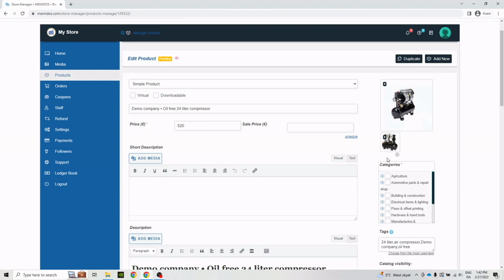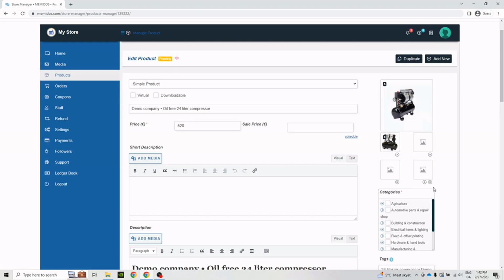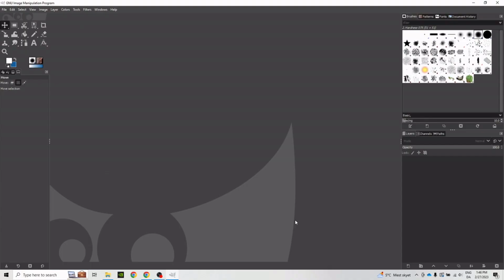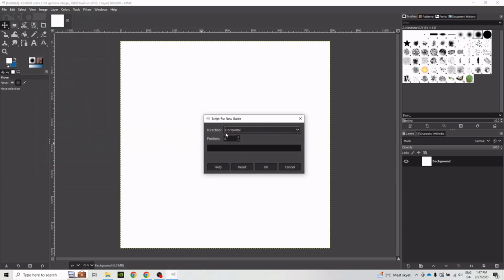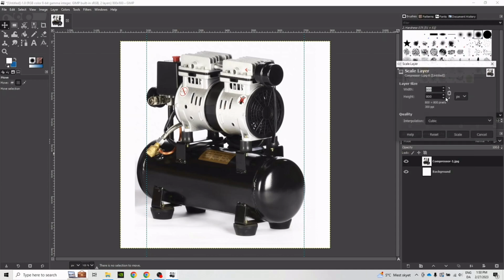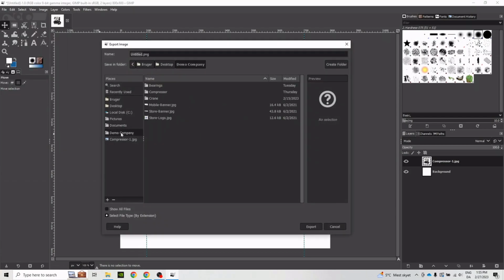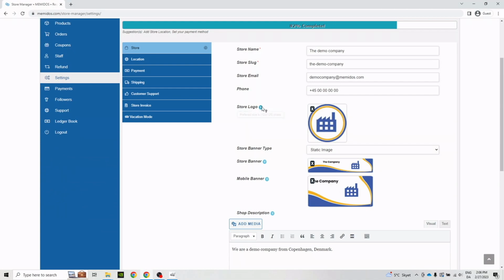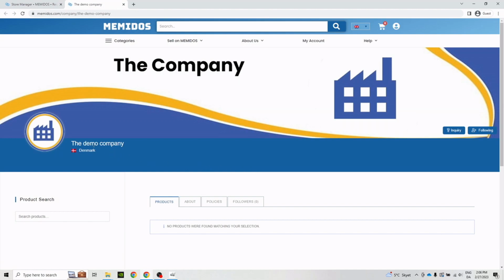How to format images for MEMIDOS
In this video tutorial, we'll show you how to format your images for MEMIDOS, a leading industrial business-to-business web trading portal.
In this step-by-step guide, we'll walk you through the process of formatting images for MEMIDOS. You will learn how to:
• Edit product pictures
• Edit store pictures
• Use correct resolutions

By the end of this tutorial, you'll be able to format all of your pictures for your MEMIDOS store, allowing you to customize your page to your liking.
If you're looking for a reliable and user-friendly B2B web sales portal to expand your industrial business, look no further than MEMIDOS. Follow along with this tutorial and start selling on MEMIDOS today!